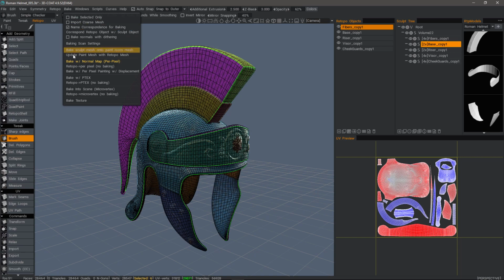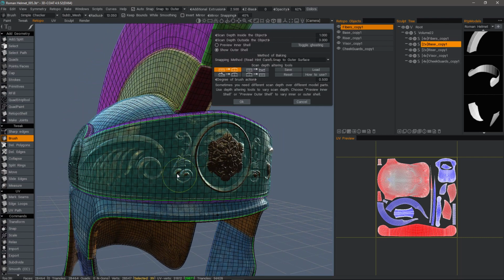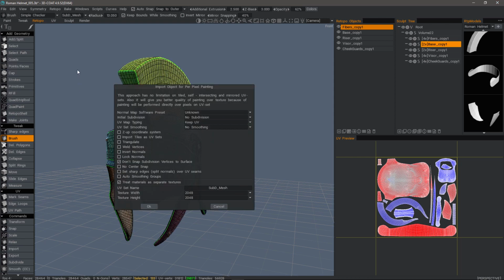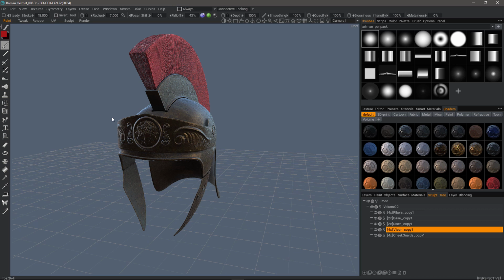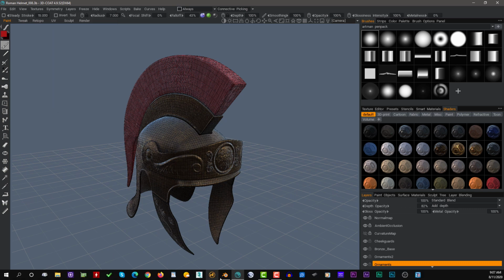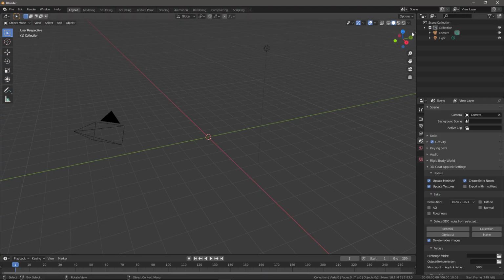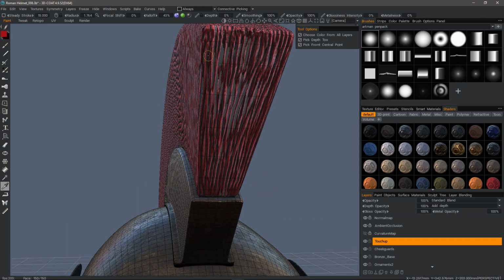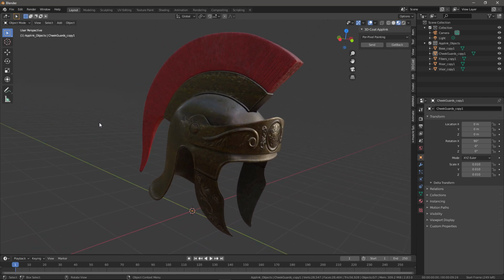Blender Applink Exporting to Voxel Object Pt 7